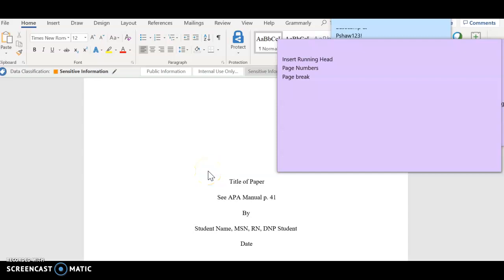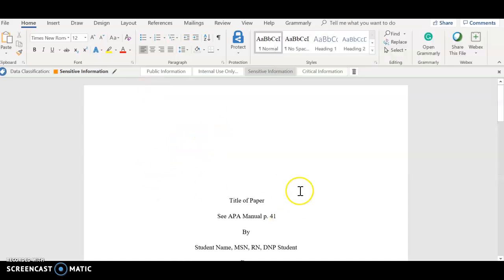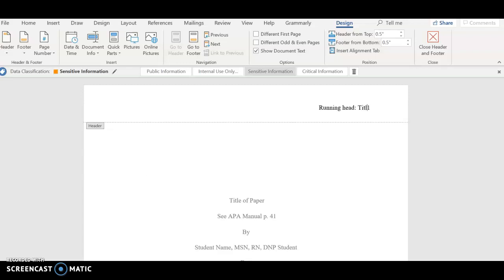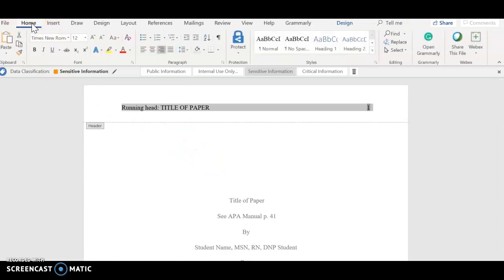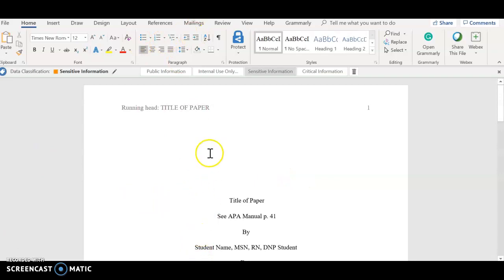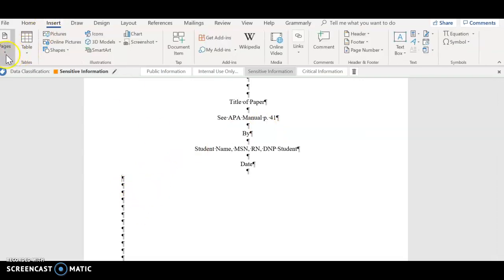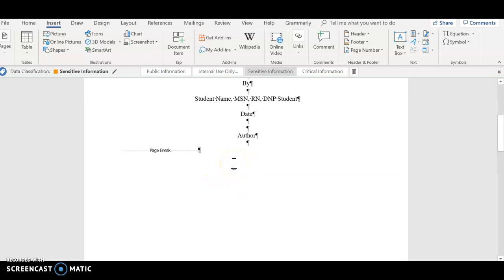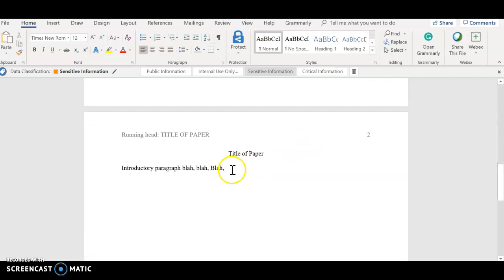Insert running head, page numbers and page break